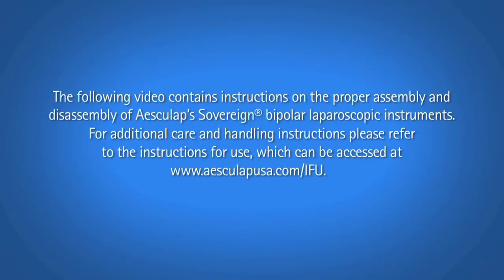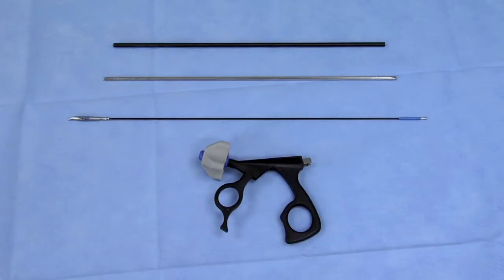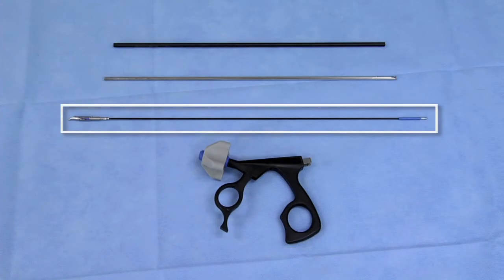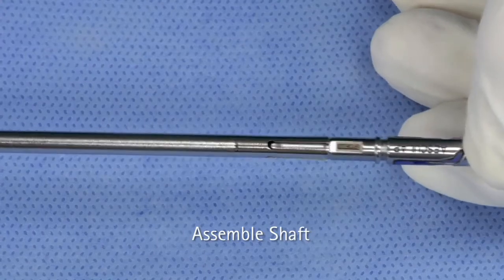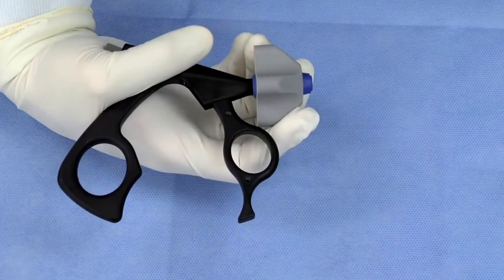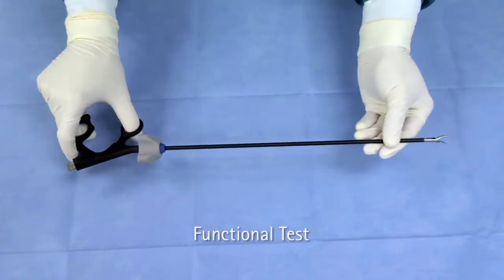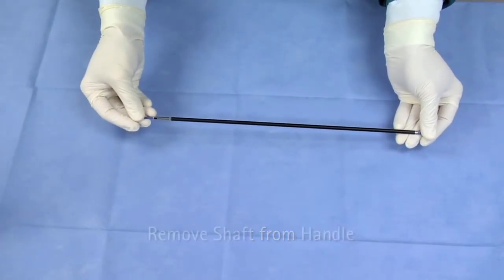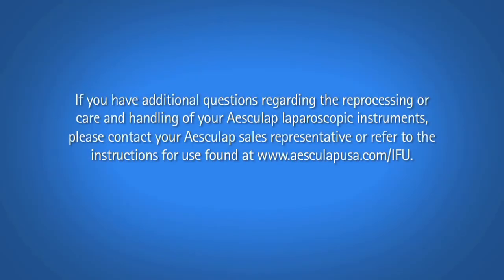Aesculap AdTec™ Bipolar Laparoscopic Instruments Assembly & Disassembly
This video contains assembly and disassembly instructions for Aesculap AdTec™ Bipolar Instruments. If you have additional questions regarding the reprocessing or care and handling please contact your Aesculap sales representative or refer to the instructions for use found